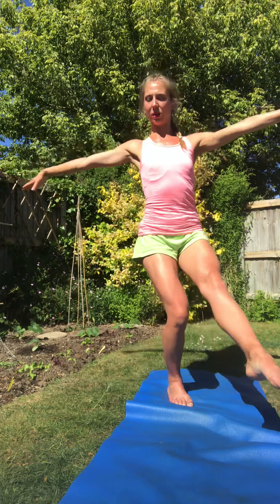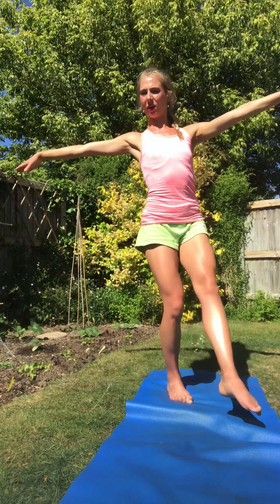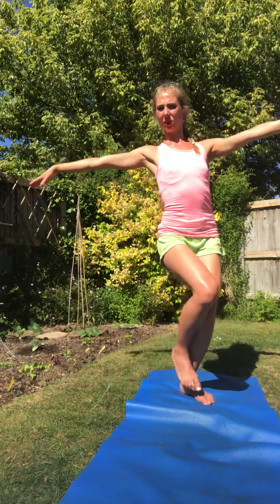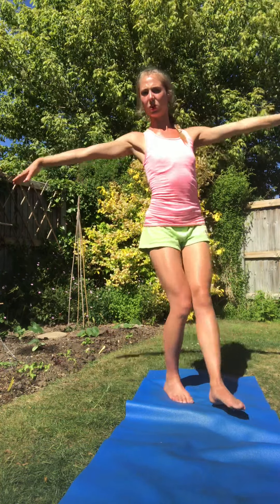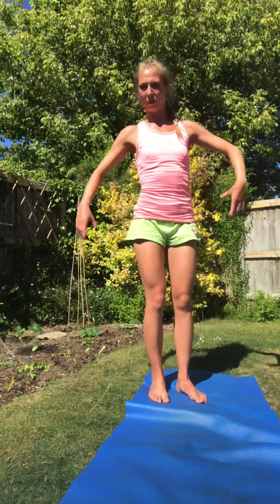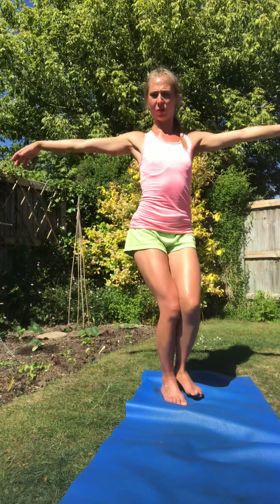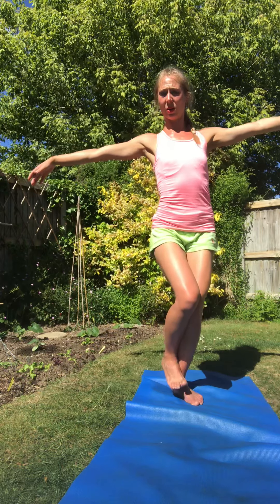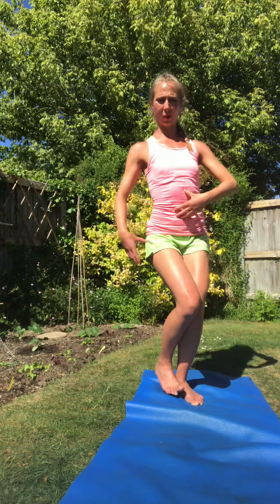Backward Open Chasse Step Through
Off-Ice Skating Specific